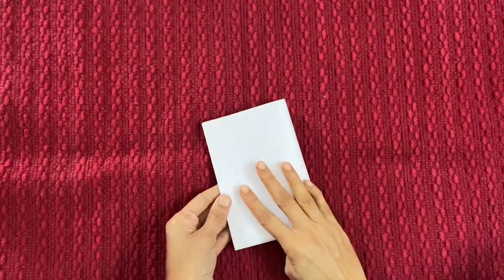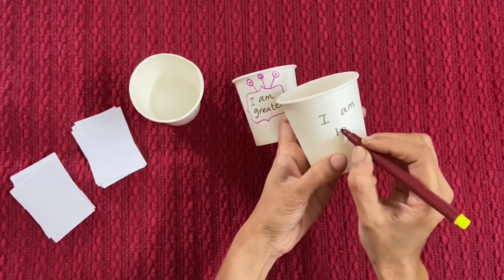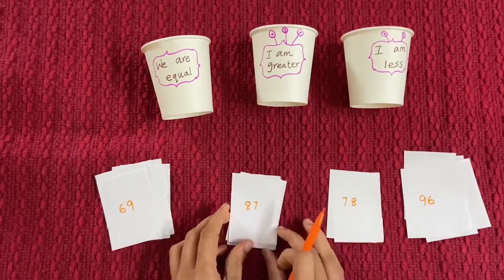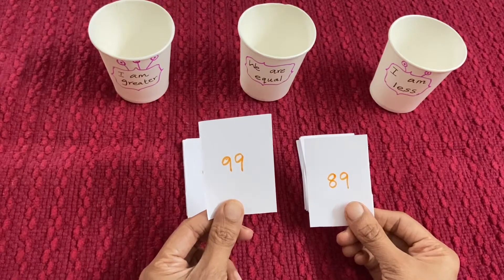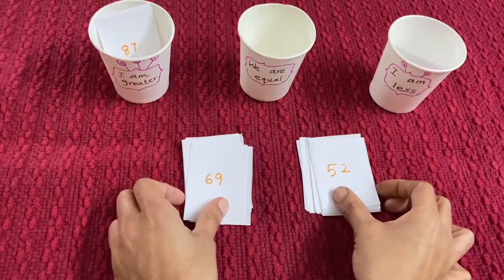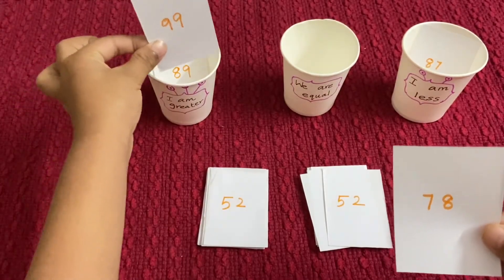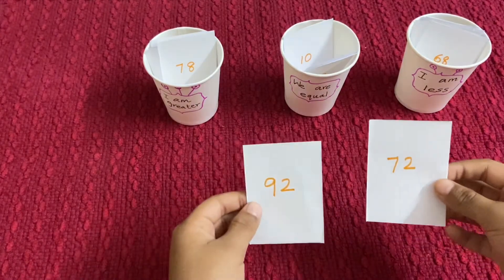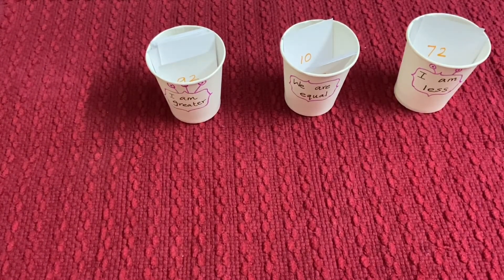Hands-On Activity For Greater Than Less Than Concept | Comparing Numbers Activity | 4 - 6 years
Hello Viewers,
Welcome back and here is another activity from MummaStudio - Hands On Activity : Greater Than Less Than Concept !
Do enjoy watching our video and do try these with your kids! Share your feedback with us.

For more on Early Learning, Montessori, Waldorf, Craft, diy activities visit “Mumma Studio”

Happy Learning!!
Mumma Studio